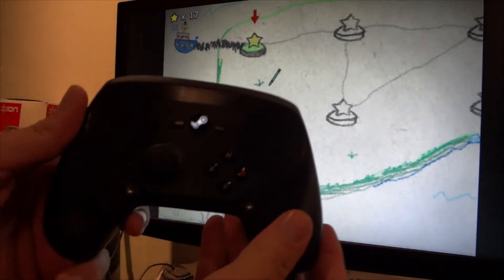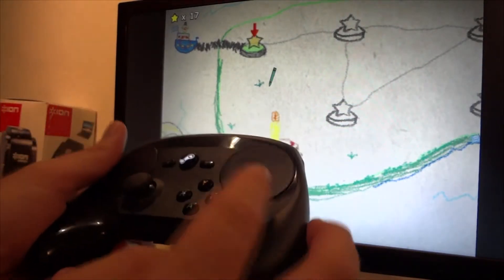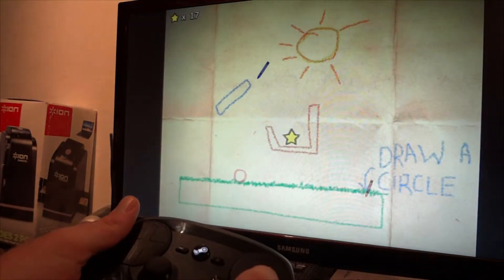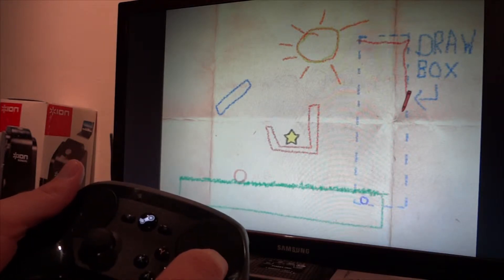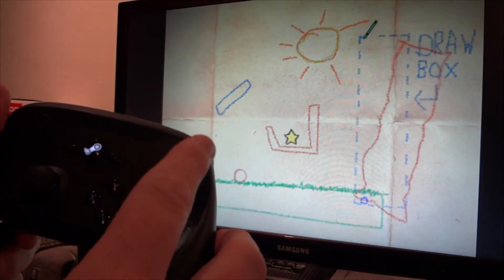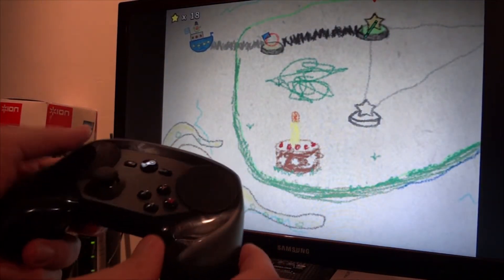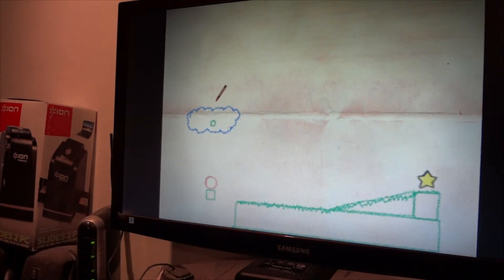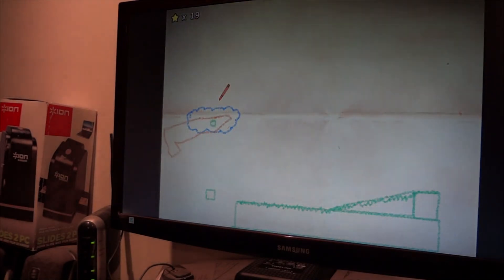Steam controller playing Crayon Physics Deluxe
So the Steam Controller isn't the perfect solution to the traditional keyboard and mouse interface across all games, but it does some things better. Arguably.

This video was cut a little short but to sum everything up, Jeff likes playing this game with his finger on the trackpad and Rob is more comfortable using his thumb but would still prefer the mouse over all.

The name of the song is "Wrong Hole Surprise" and if you like the music we recommend you support the artist by buying any of his songs/albums from bandcamp: